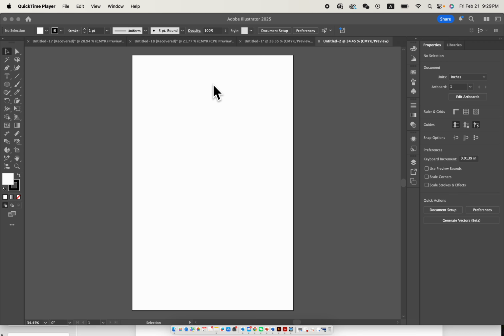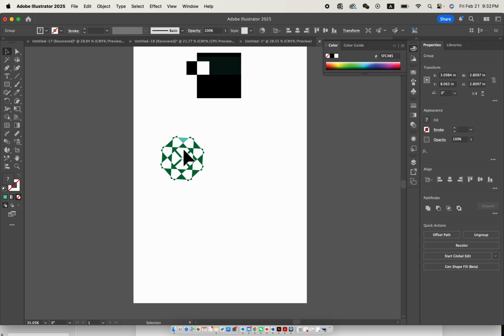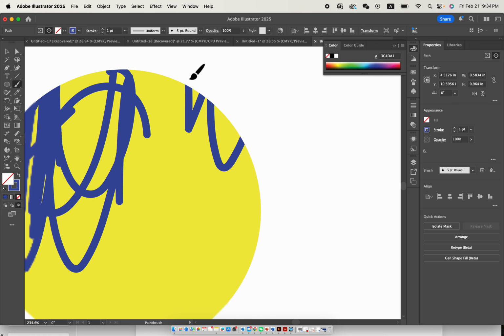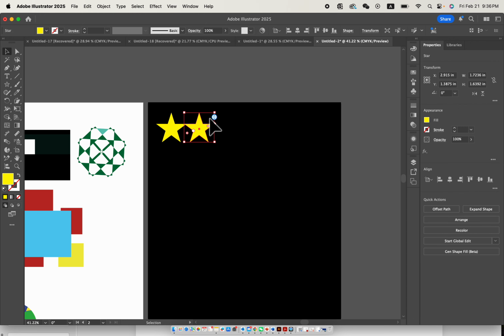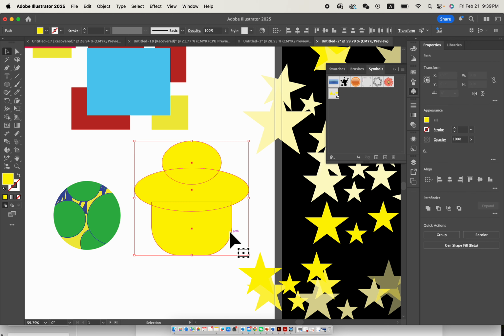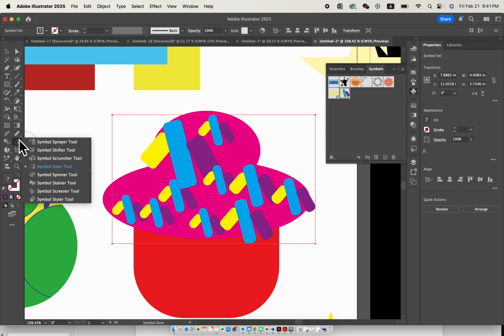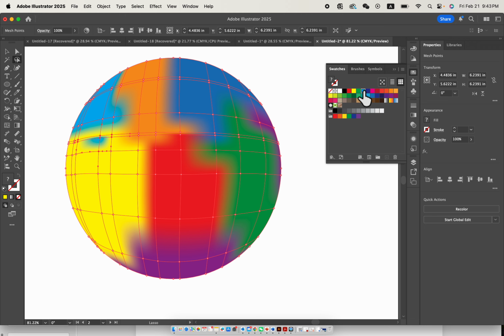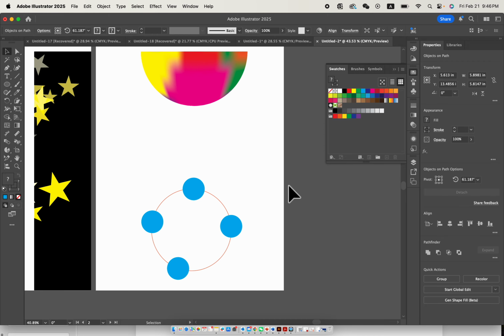2 24 Illustrator tips